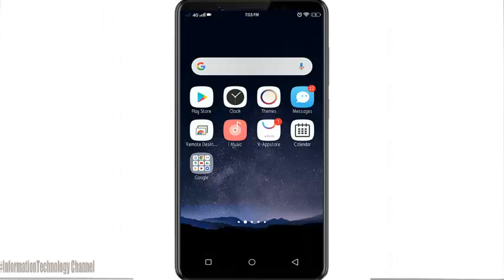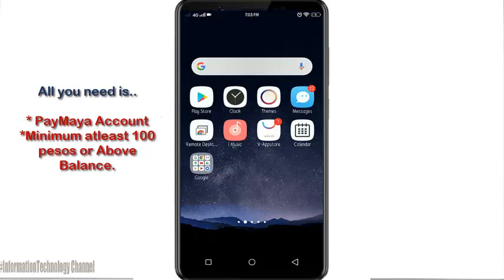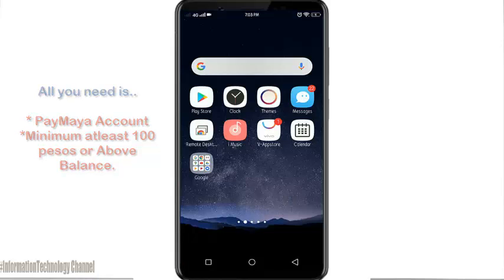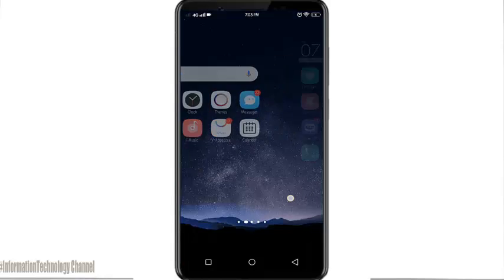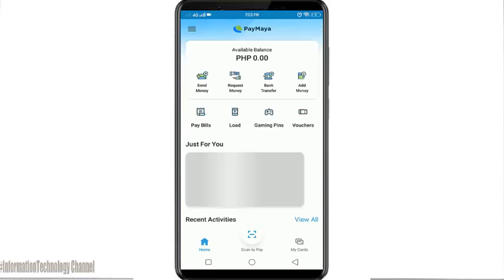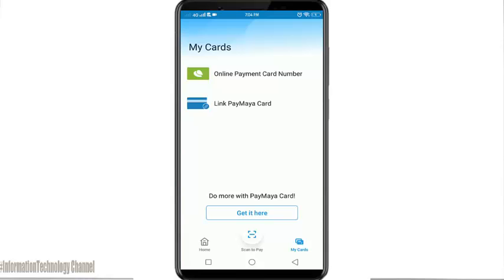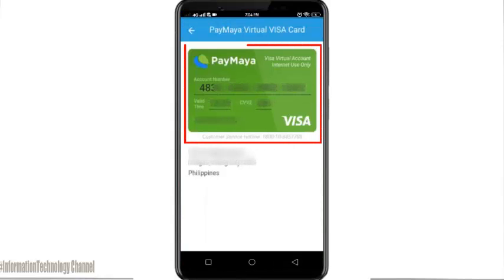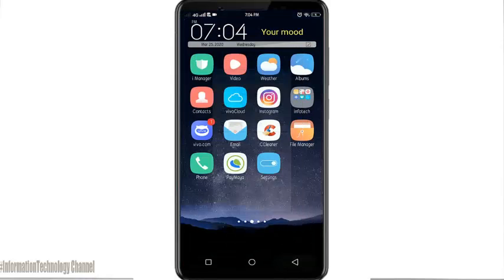How to View Virtual Card in PayMaya (2020)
Hi Everyone,
In this video, Will teach you How to simply View PayMaya Virtual Card. Another helpful helpful tutorial to all PayMaya new users.